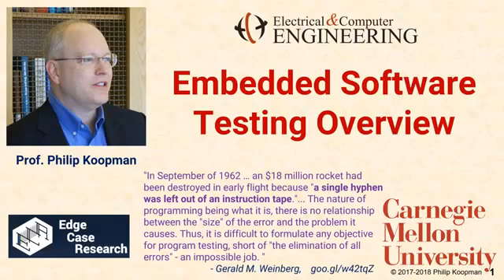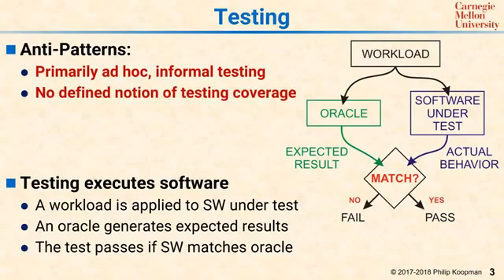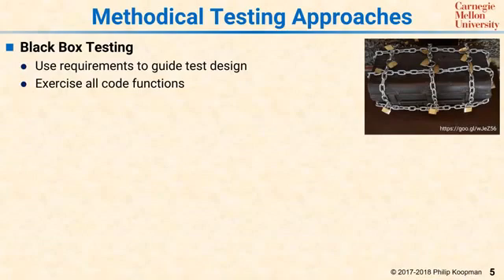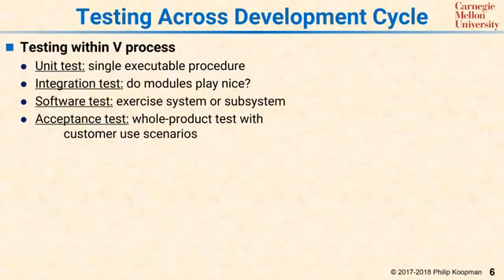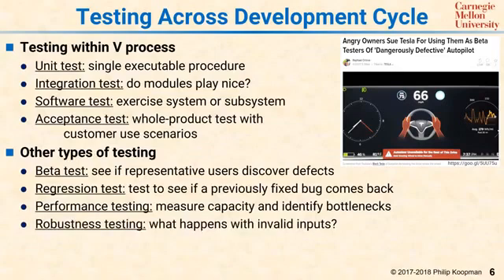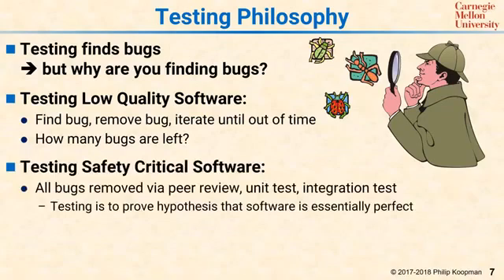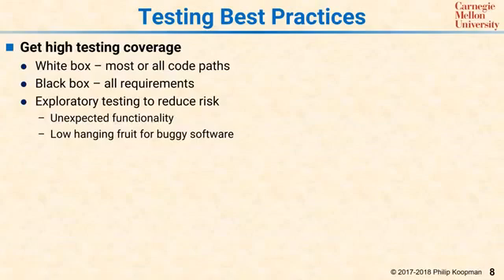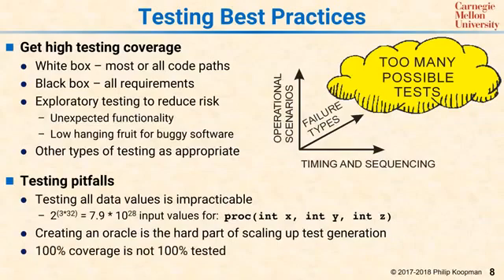Embedded Software Testing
Embedded System Software Tutorial: Embedded Software Testing
Prof. Phil Koopman, Carnegie Mellon University